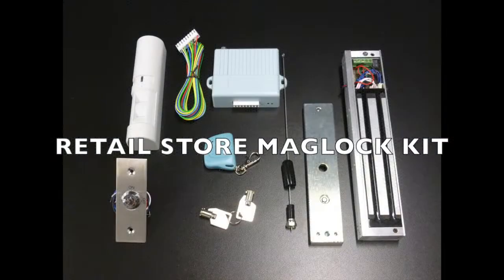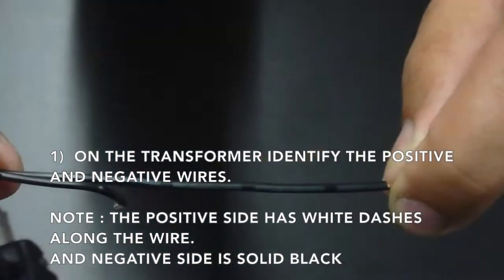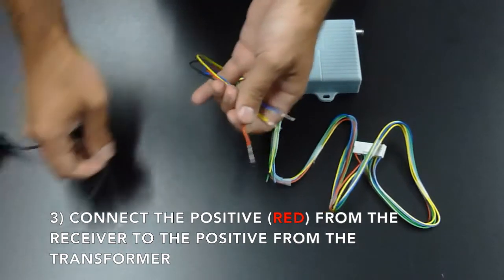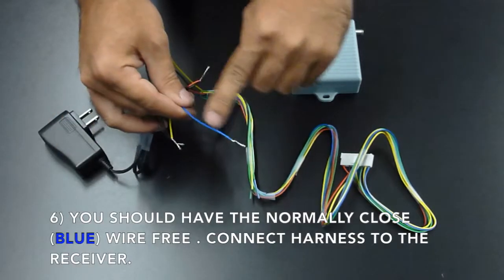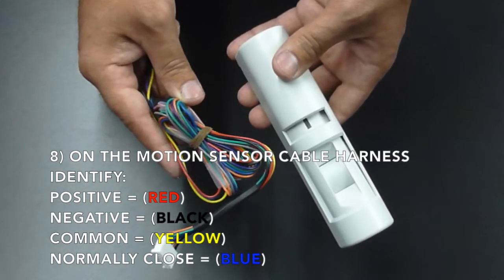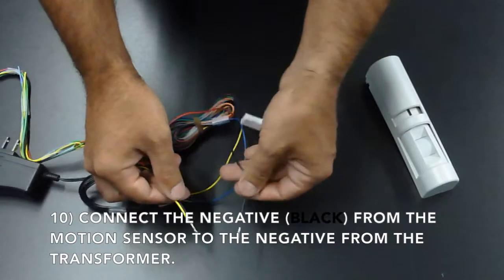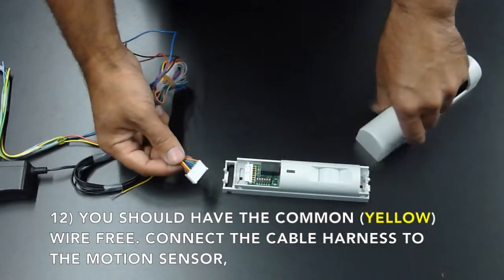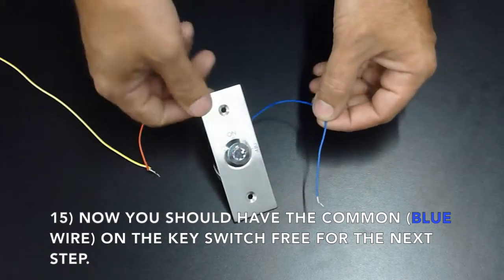Retail Store MLK1200 Single Door Electric Magnetic Lock Access Kit Wiring Instructions